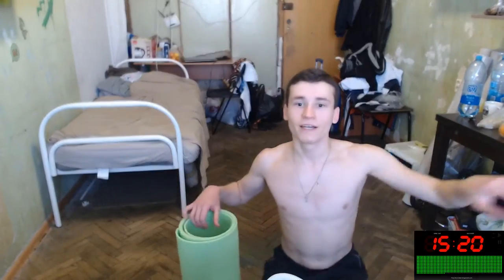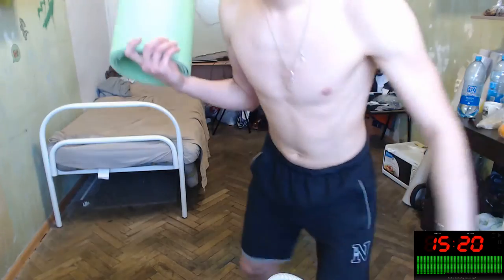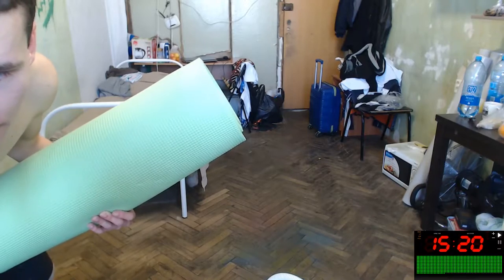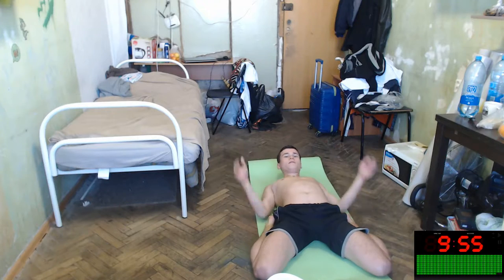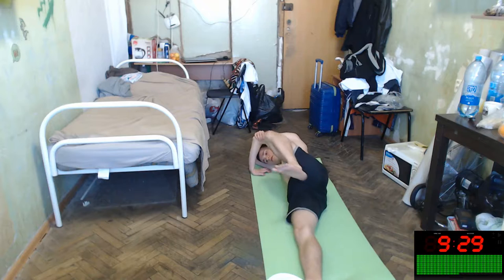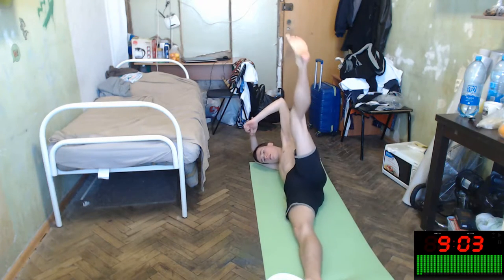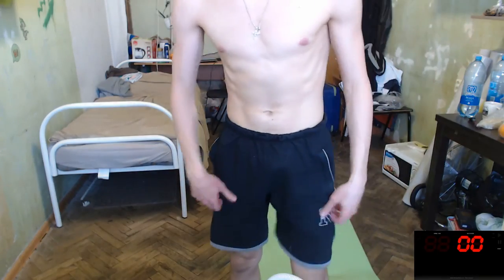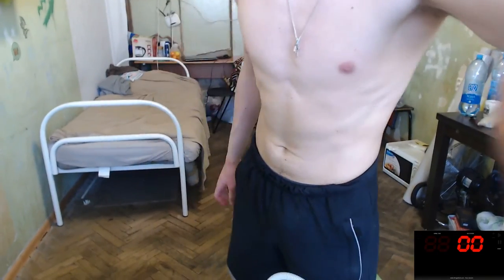Floor mat workout for 15 minutes | Morning with powerful motivation to do EJSport 10